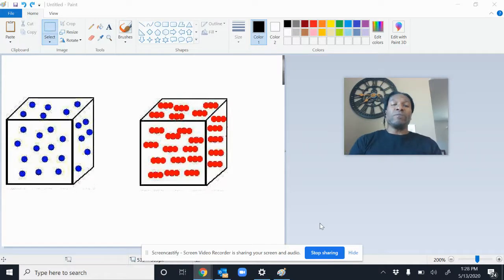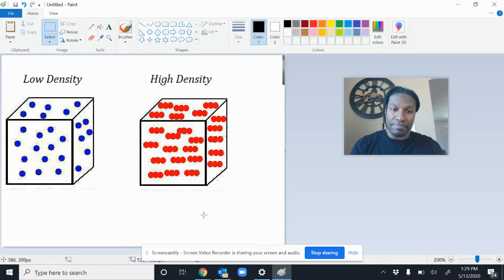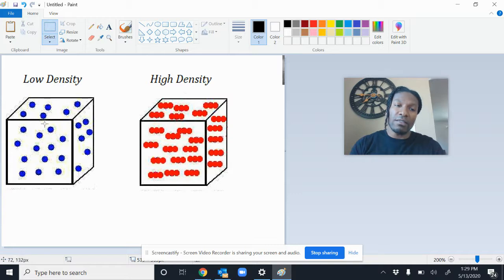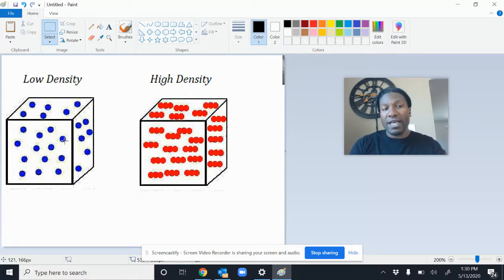Untitled: May 13, 2020 1:31 PM